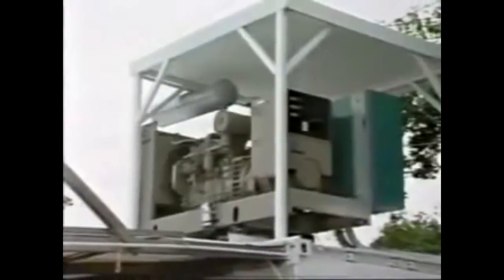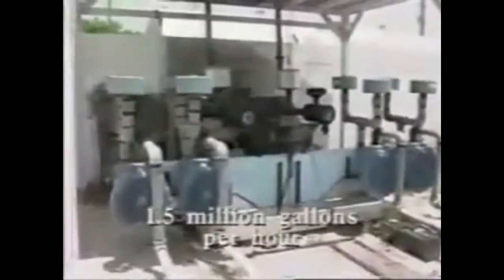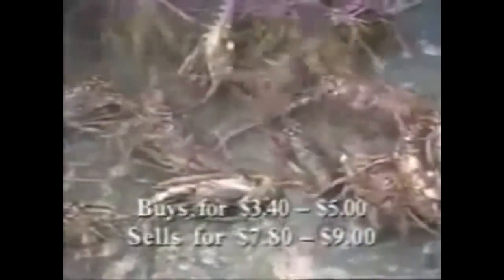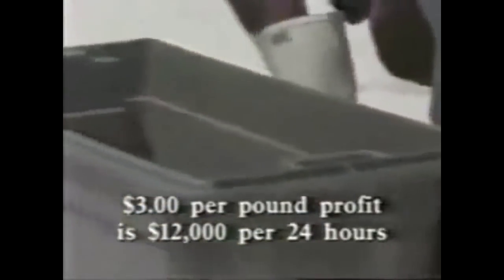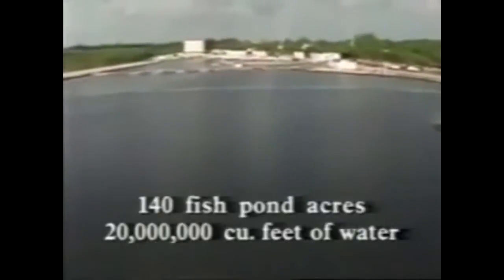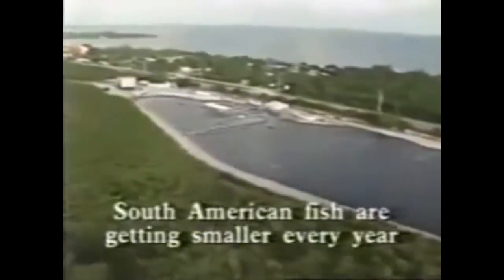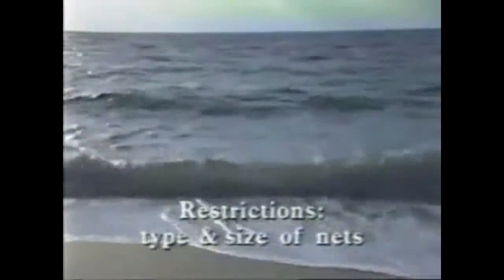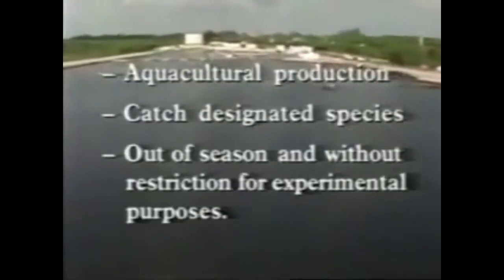របៀបចិញ្ចឹមបង្កង Prawn Farm